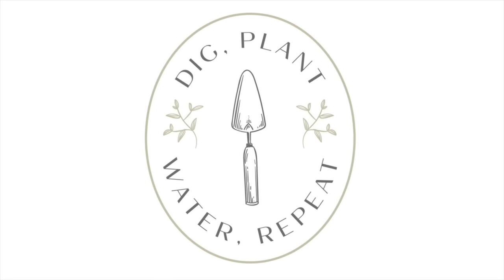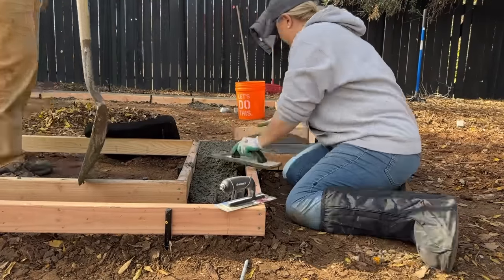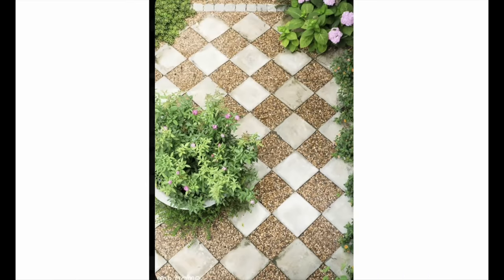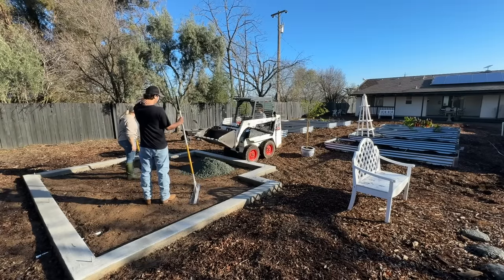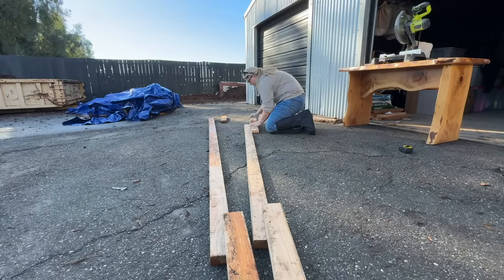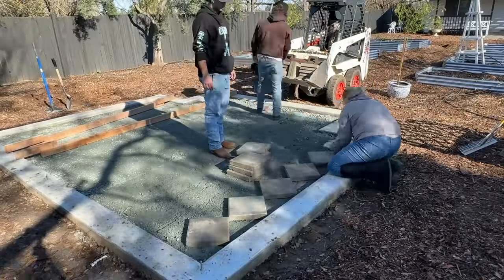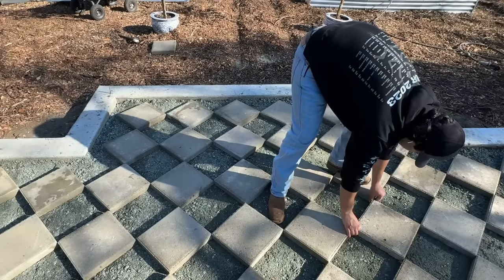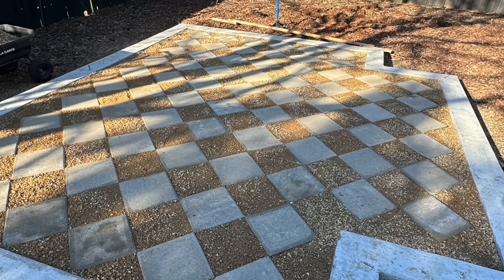Next Up: Greenhouse FLOORS! 🤩 Installing Canopia Greenhouse Gravel and Paver Flooring!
Welcome Gardeners! Next up in my Canopia Greenhouse Install is FLOORING!  I found the PERFECT inspiration picture for greenhouse floors and they turned out better than I could have imagined! 🤩 Enjoy!

417 Mace Blvd Ste J # 238